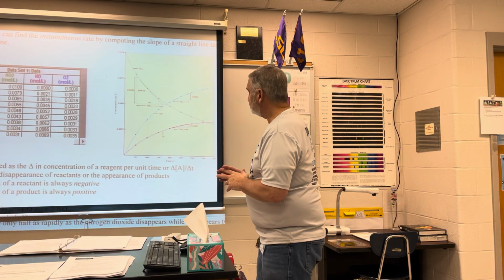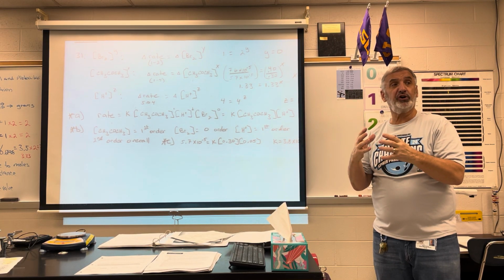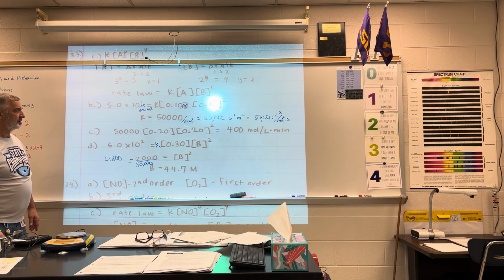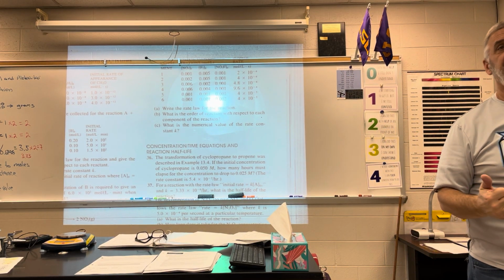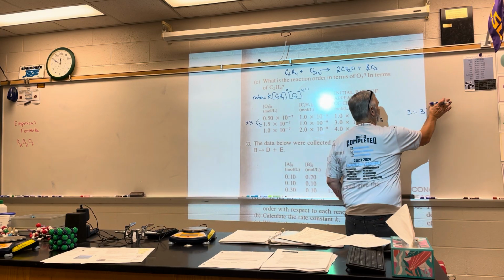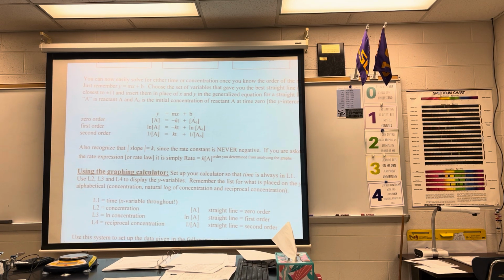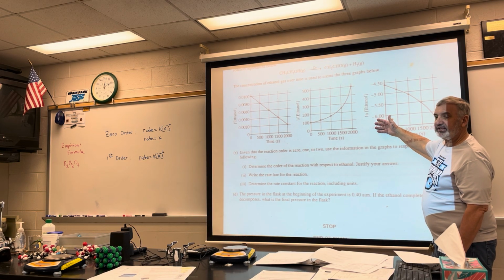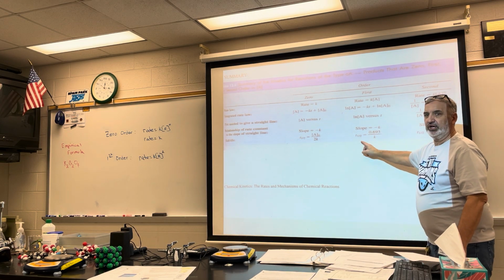January 31, 2025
An introduction to using the integrated rate law to solve kinetics problems.